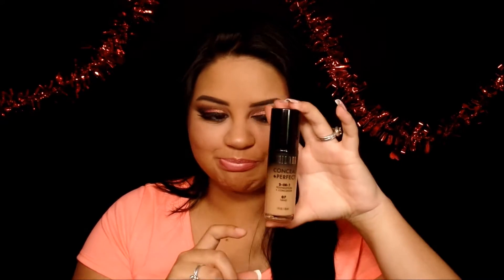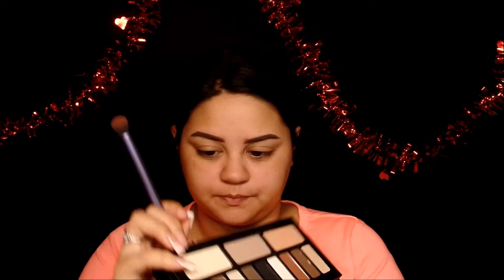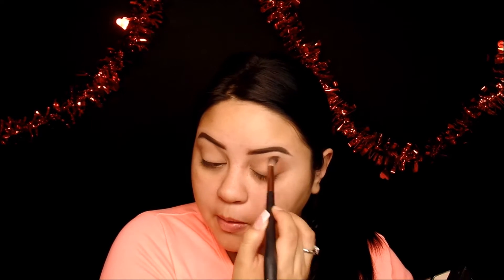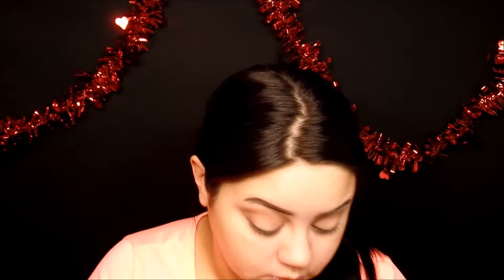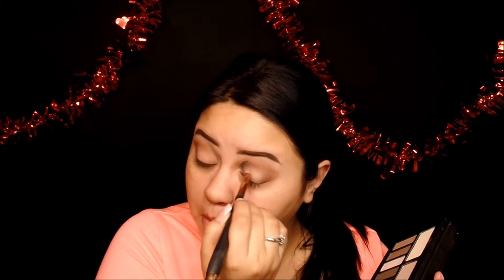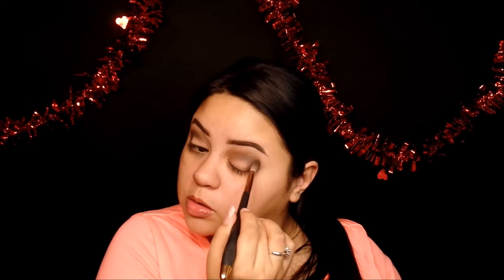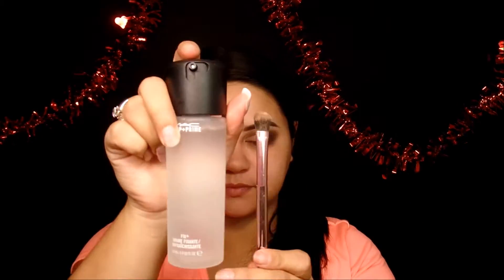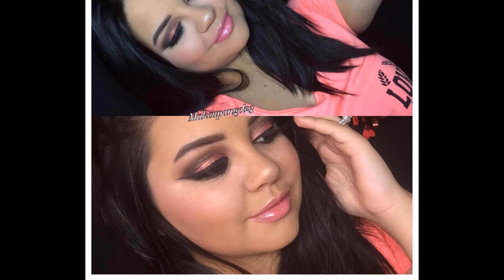Pretty In Pink + 3rd Valentines day Look! | MakeupAngel23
Hi my loves!! Welcome Back Happy Friday! I have yet another Valentines Day look! this one is pretty much all Pink which is awesome i love pink!! hope you guys enjoy! p.s. this is the same look I wore to my Sephora Haul Video! I'll Link that video below !
Love Yall have a blessed day! See Yall next time!

Foundation: Milani Foundation 3-1 Sand 07
Blush: Elf blush quad in light
Highlight: Anastasia Beverly hills Glow Kit MIMOSA and CRUSHED PEARL
Powder Contour: Kat Von D Shade and light palette
Concealer: Nyx HD concealer
Lips: ELF Pink gloss sorry i dont know the name
Eyeliner: NYC liquid eyeliner
Mascara: Too Faced Better than Sex Mascara
Eyeshadow: Kat Von D Shade and Light eye palette
1.ludwin
2.laetus
3.lucius
4.solas
5.shax
MAC Pigment in Rose!
Eyebrows : Salon Perfect Dip brow pomade
Eyelashes: Salon Perfect 615

Hi Guys, My name is Anngiie!
I'm From Texas, I'm Self Taught!
 I am not a Professional, I just have a passion for makeup!
I love to meet new people and make new friends so don't be afraid to ask a question or just add me on social media! Love Ya'll! besos!